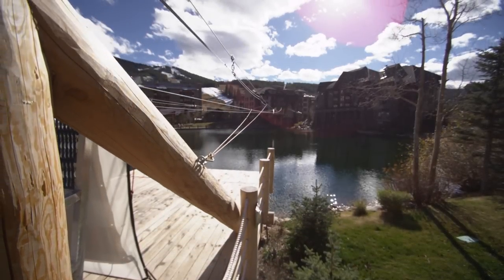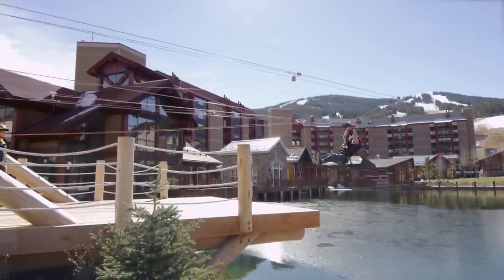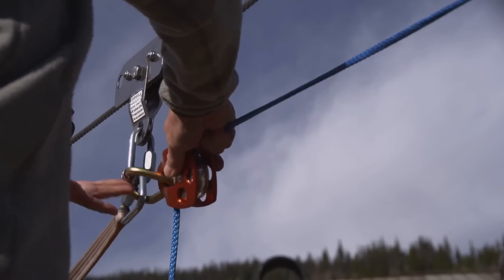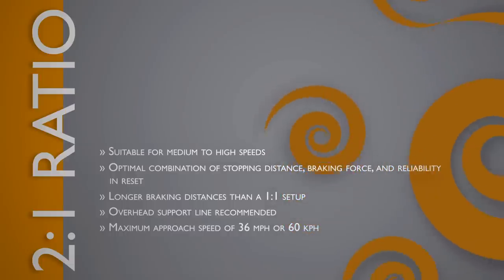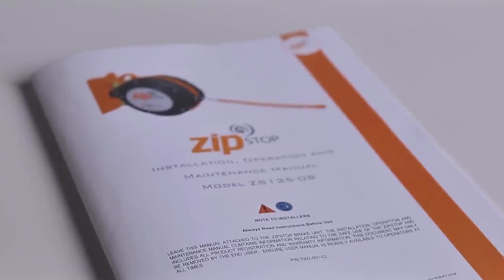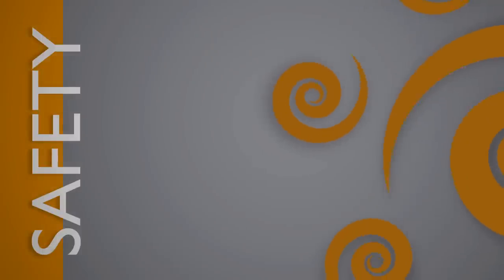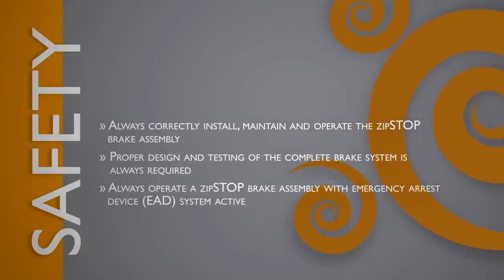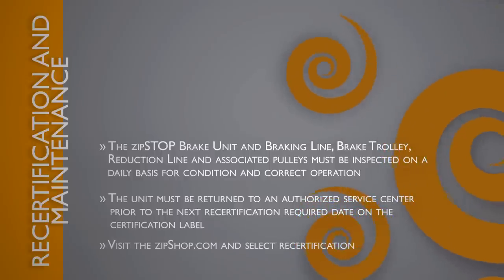zipSTOP Zip Line Brake Installation Video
The zipSTOP is the best brake for your zip line.  This video gives an overview of zipSTOP installation, operation and maintenance.